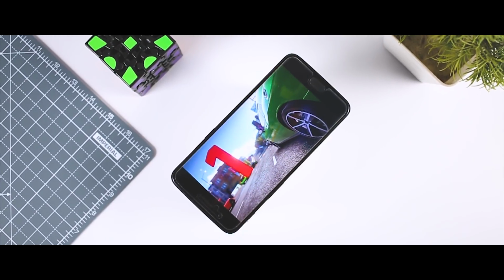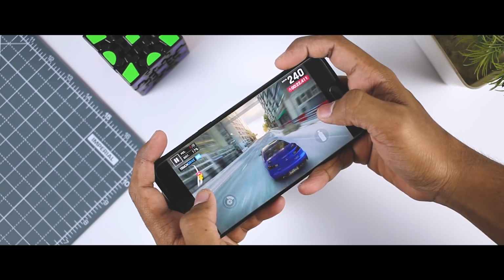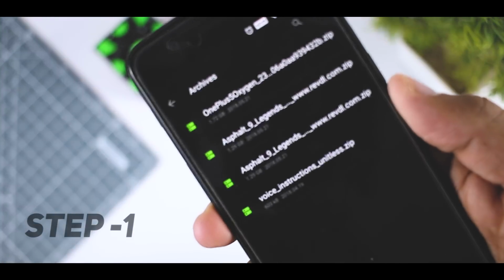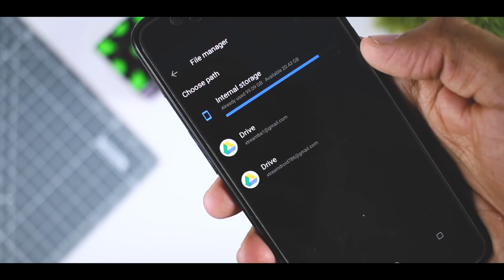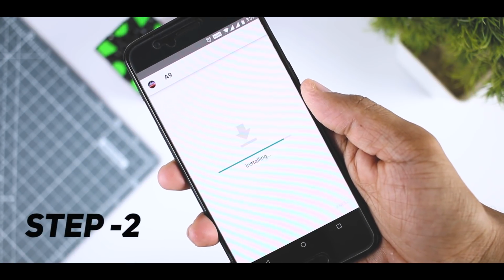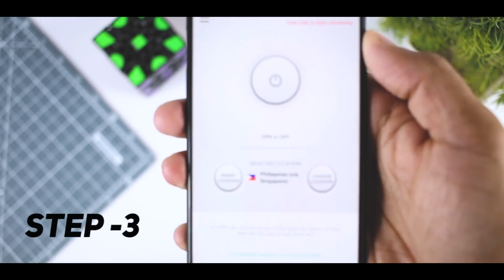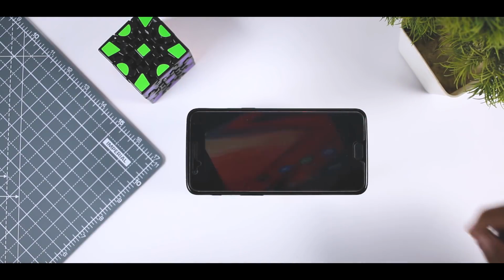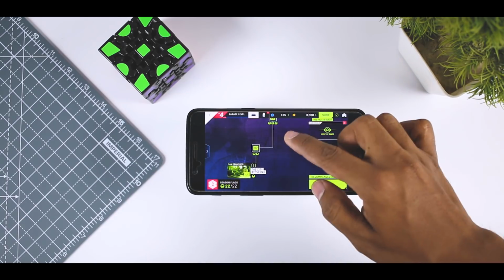How To Download & Install Asphalt 9 Legends On Any Android Device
How To Install Asphalt 9 Legends, asphalt 9 gameplay, Asphalt 9 Legends On Any Android Device.

After the huge success of Asphalt 8 Airborne, Gameloft has released the new version of Asphalt Series – Asphalt 9: Legends in the Philippines. And if you don’t live in Philippines then you won’t be able to play it right now.

But wait, there is an unofficial way to install this game on any Android device that supports the minimum system requirements. No matter in which country you live, by following this video you can easily enjoy this game on your Android device.

[DOWNLOAD LINKS]

(IF THIS APK DOESN'T WORK THE TRY THIS ONE)